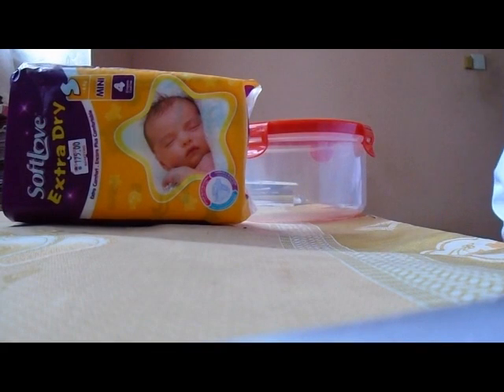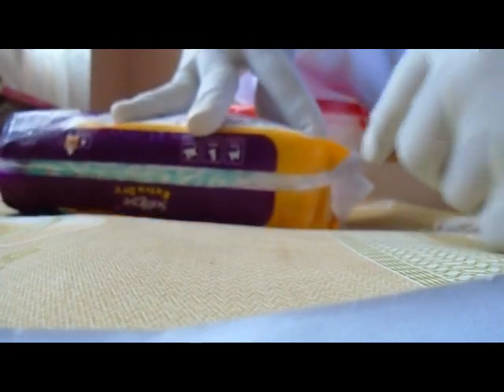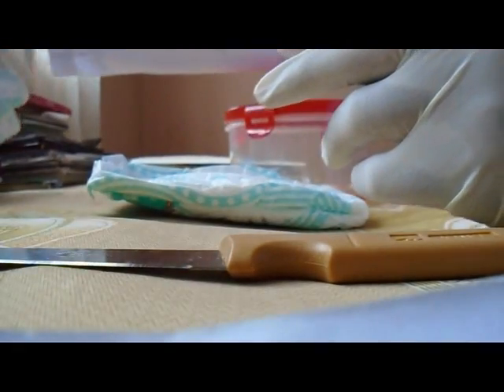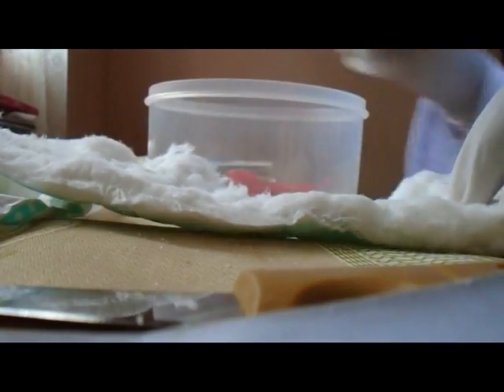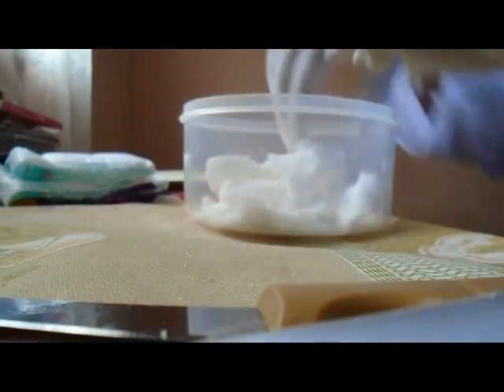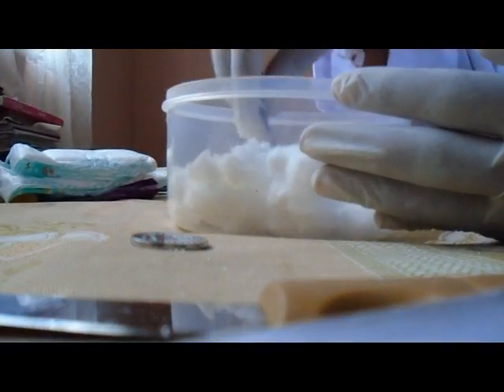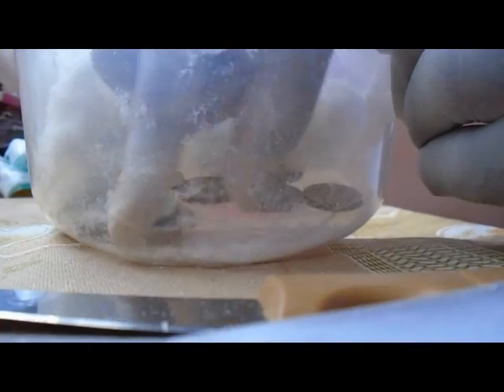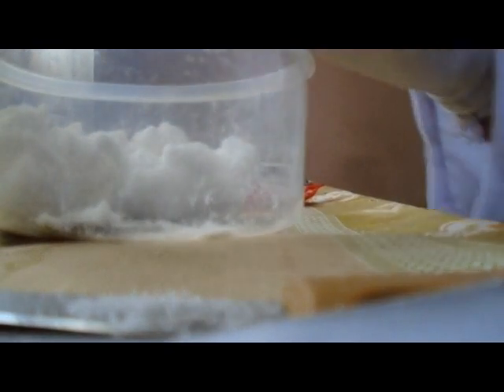How to obtain Sodium Polyacrylate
Always careful when using chemicals
We can use sodium polyacrylate to make instant snow
I'll show it in my future video